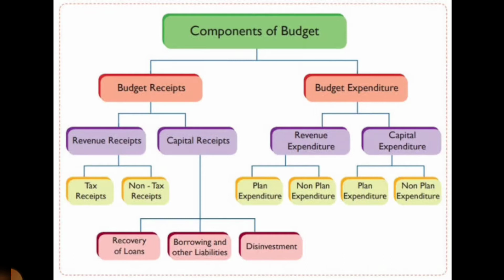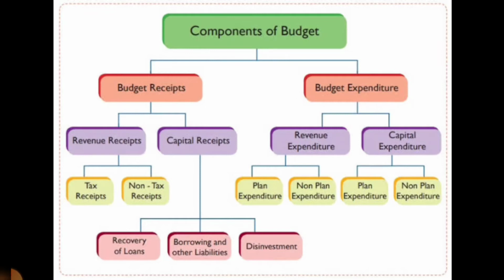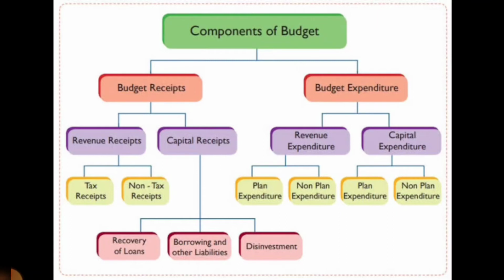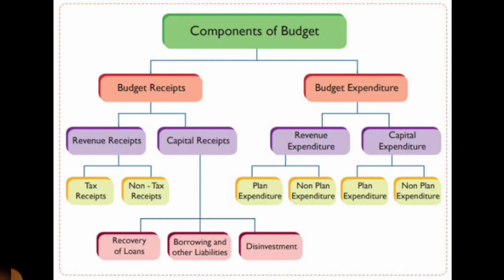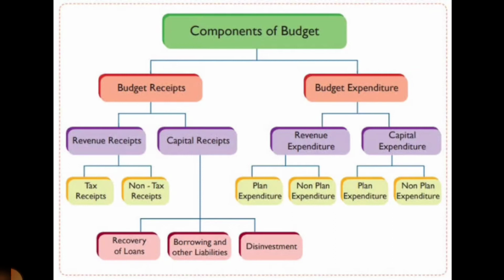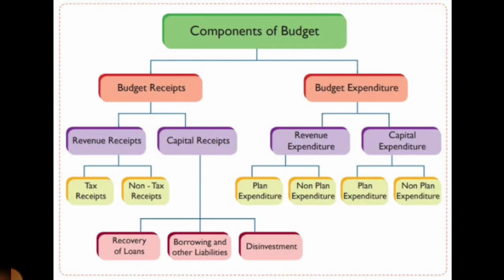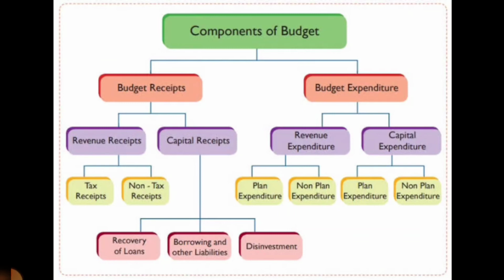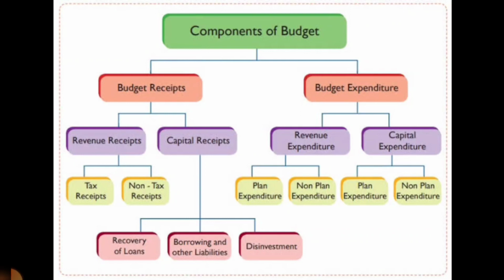Components of budget | Annual financial statement | Budget receipts | Budget expenditure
Components of budget explained.